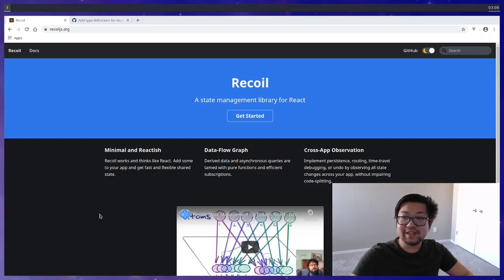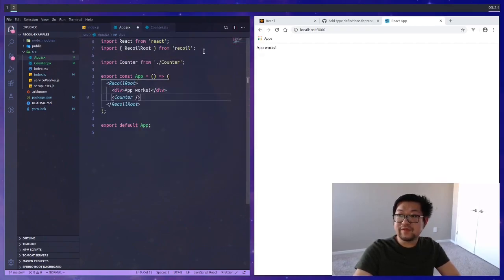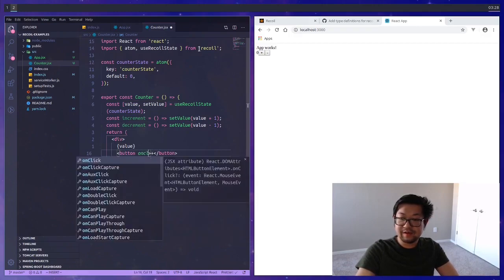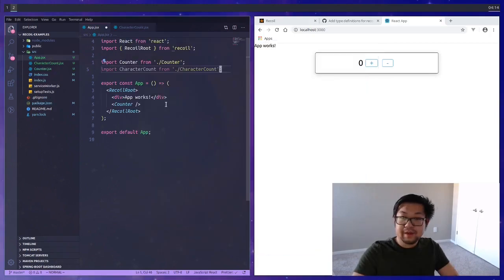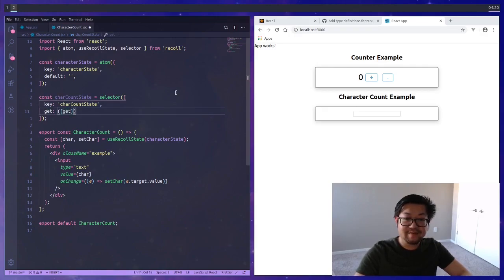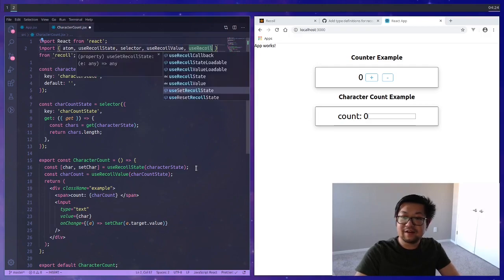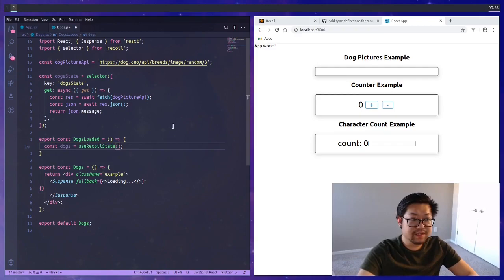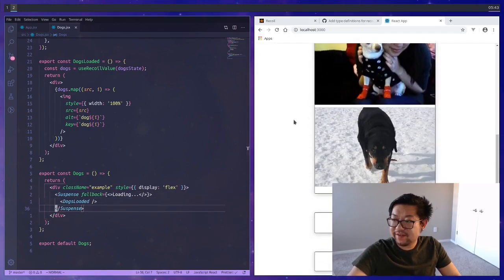Recoil State Management for React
Facebook has recently released a brand new state management library for React and I wanted to go over some examples on how to use it.

Links